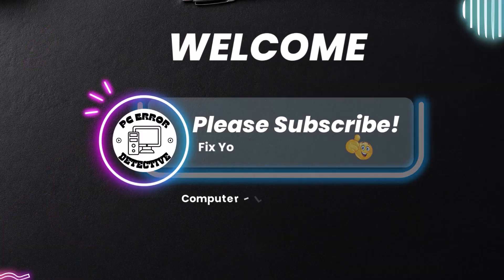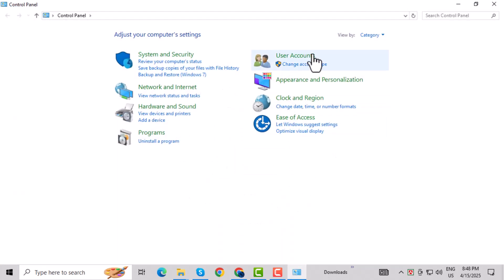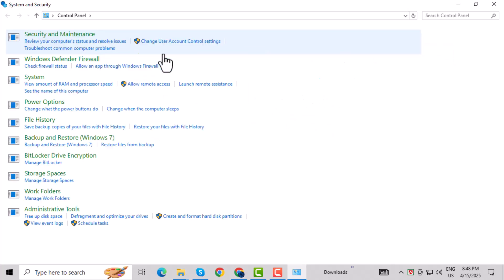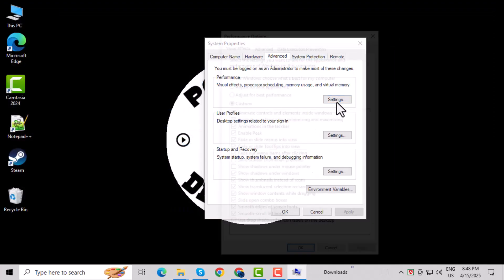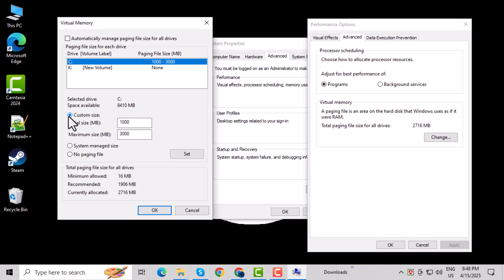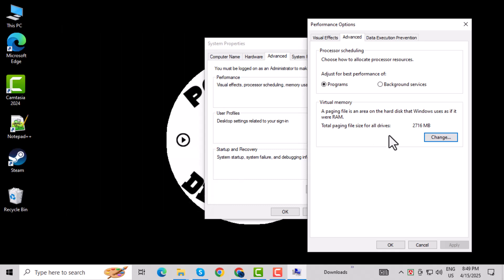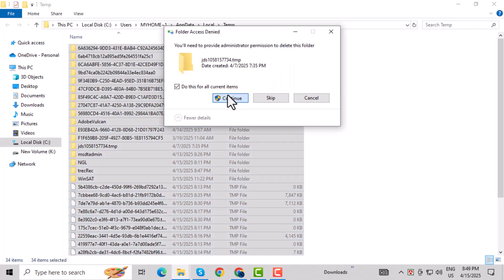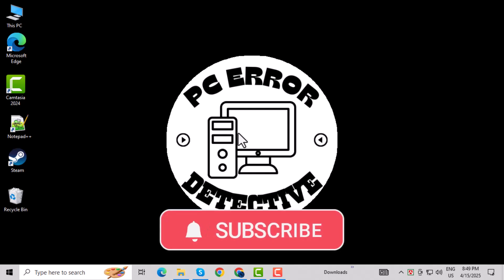How To Fix Isdone.Dll Error While Installing Games In Windows - Detailed Tutorial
How To Fix Isdone.Dll Error While Installing Games In Windows

The isdone.dll error is a common problem Windows users face when trying to install large or compressed games. This error usually appears during the installation process and stops it from completing successfully. It often points to issues with system memory, missing or corrupt files, or system compatibility. Many gamers find this error frustrating, especially when it disrupts new game setups. This video explains what causes the isdone.dll error and why it keeps recurring for some users, helping you understand the root of the issue before trying any fixes.

- How to fix isdone.dll error on windows 10
- Isdone.dll error while installing games windows 11
- Fix isdone.dll error during game installation
- Troubleshoot isdone.dll error in windows
- Solve isdone.dll error without third-party tools